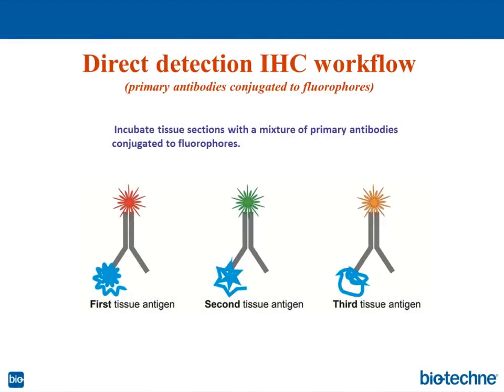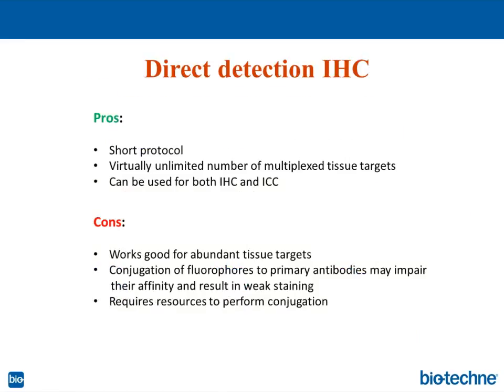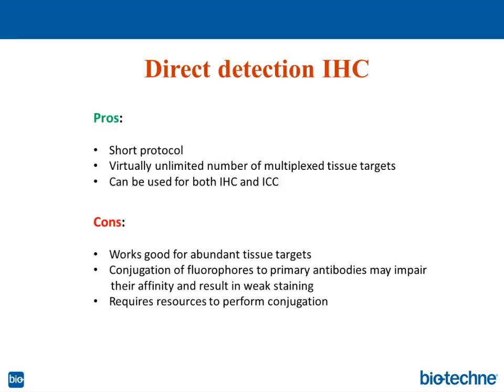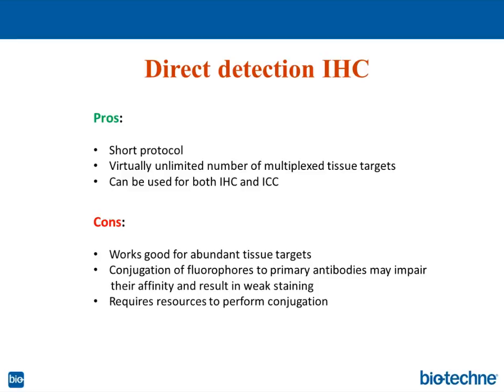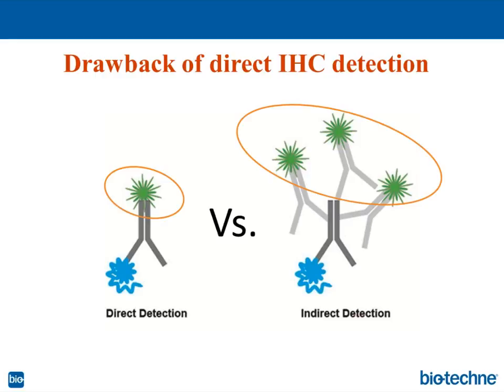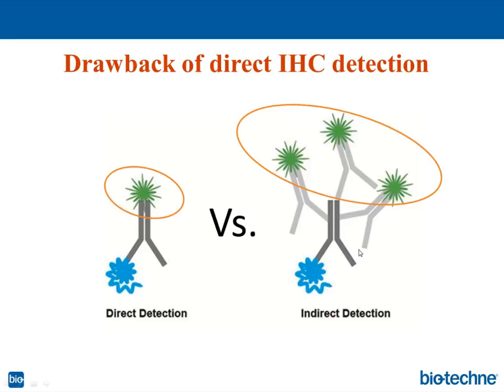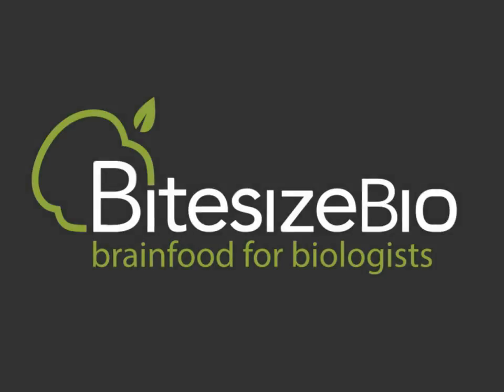Multi-color Fluorescence Immunohistochemistry: Direct Detection IHC Workflow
Learn how Direct Detection IHC works and its pros and cons.
From the webinar Multi-color Fluorescence Immunohistochemistry Using Primary Antibodies Raised in the Same Host Species, presented by Bitesize Bio and bio-techne.